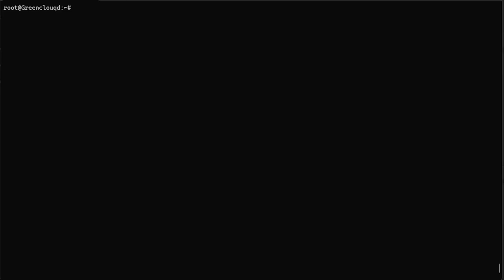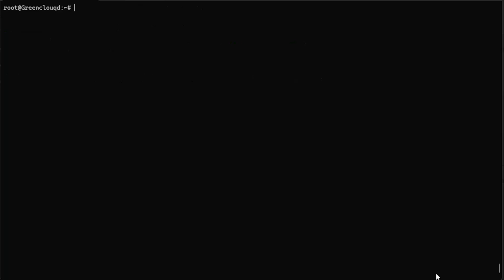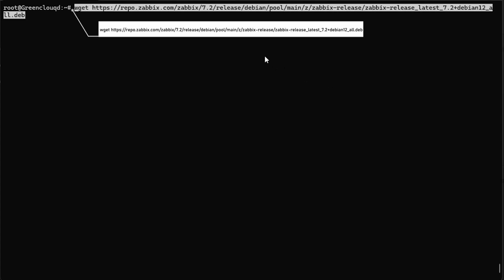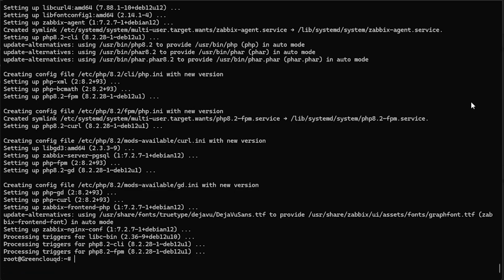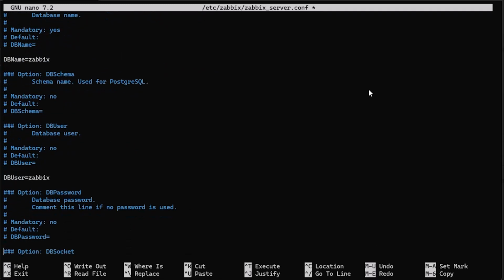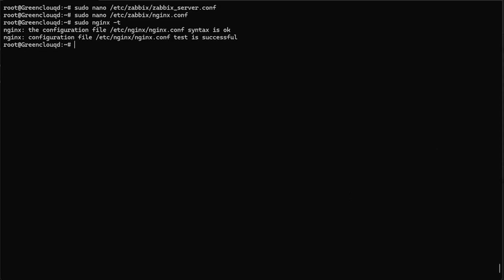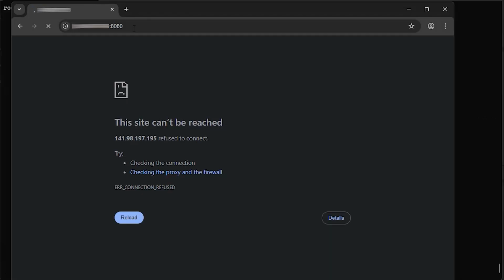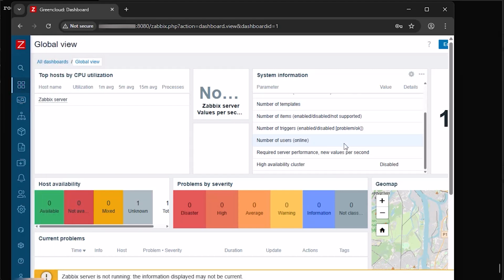How to Install Zabbix Monitoring Solution on Debian 12 | VPS Tutorial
Zabbix is a free and open-source monitoring tool that allows you to track network devices, servers, virtual machines, and cloud services. In this guide, you’ll install Zabbix on Debian 12, using PostgreSQL as the database, Nginx as the web server, and PHP-FPM for processing web requests.